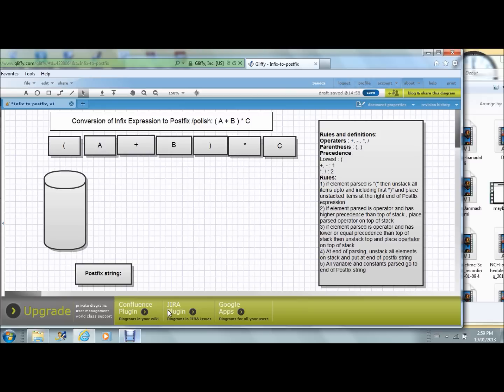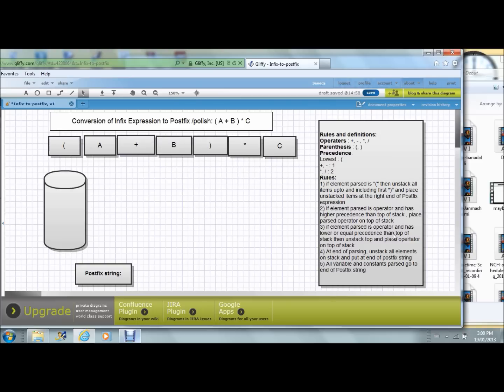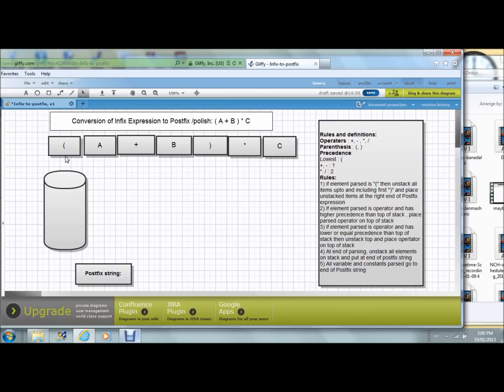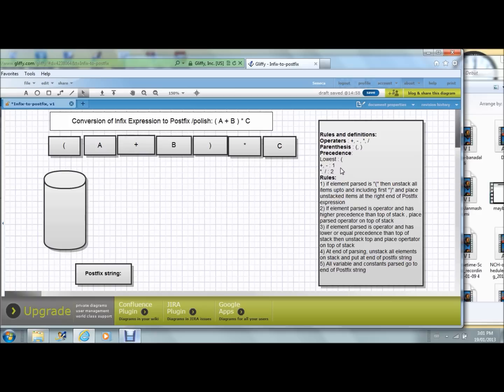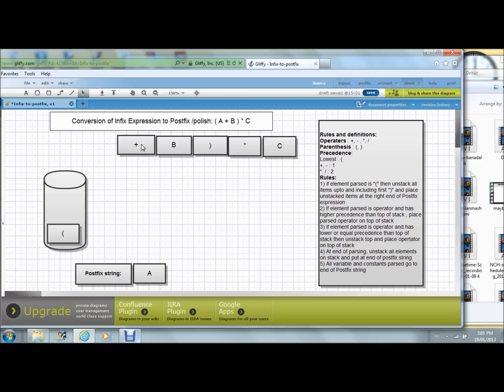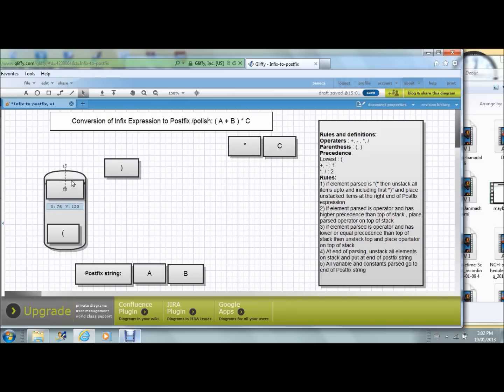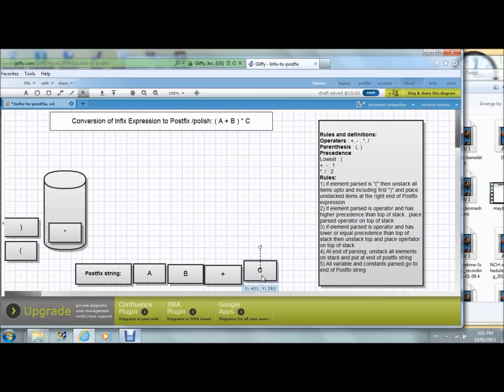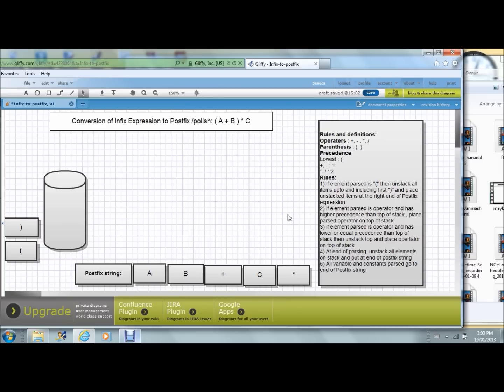Infix to Postfix animation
Simple animation depicting conversion of Infix to Positfix or Polish notation